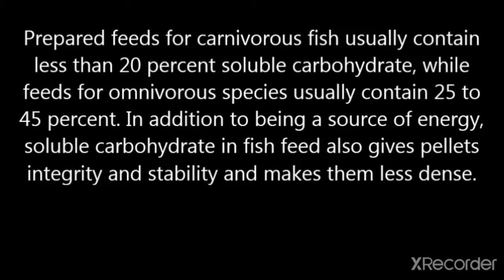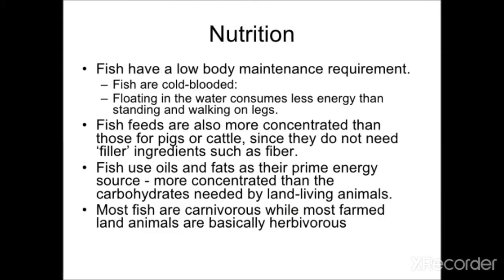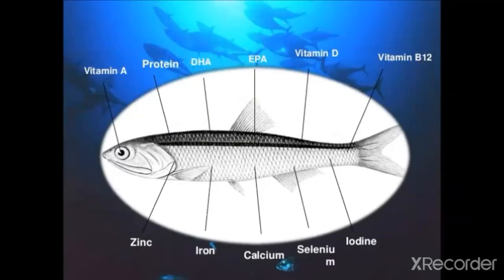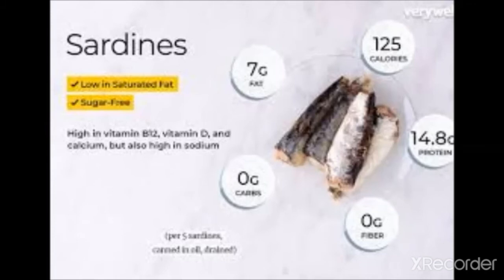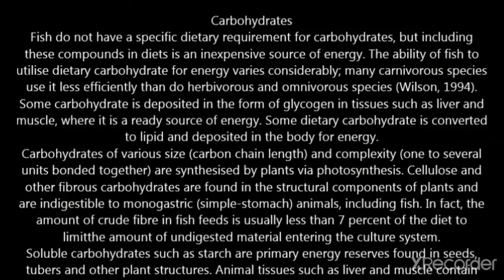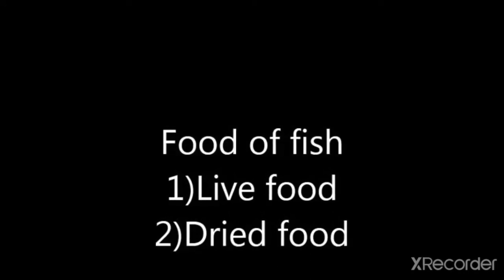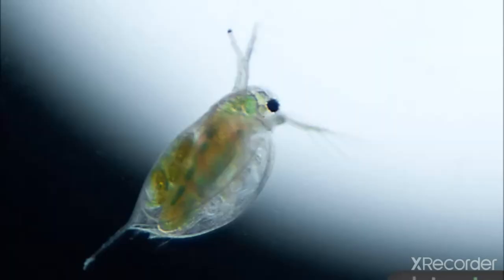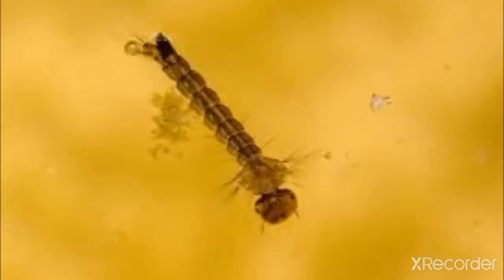freshwater fish culture 11th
paper -IInd:unit-Ist :Principles Of Fish nutrition and Growth